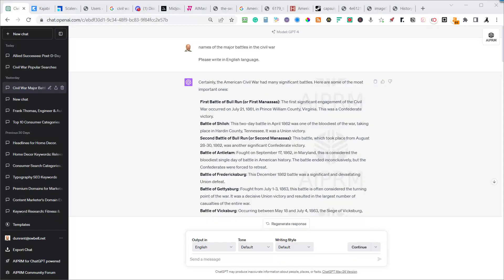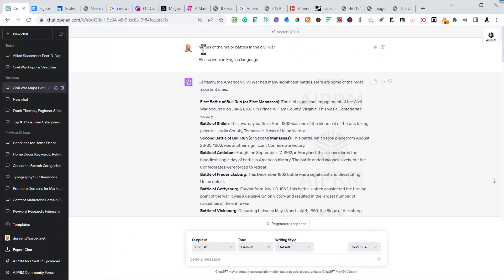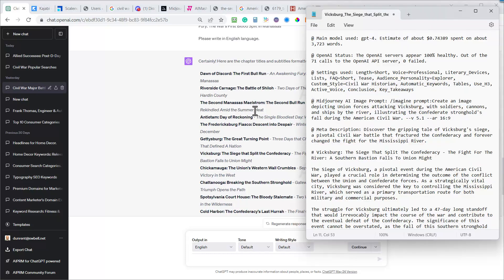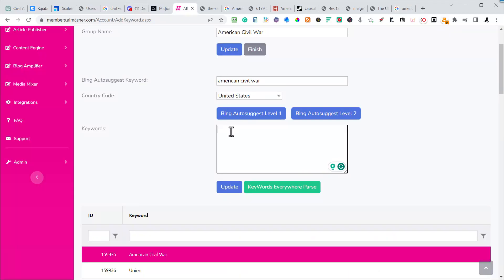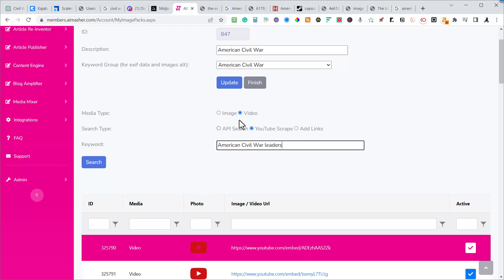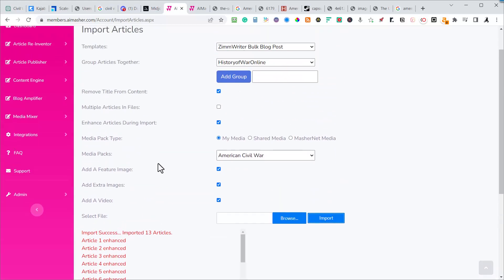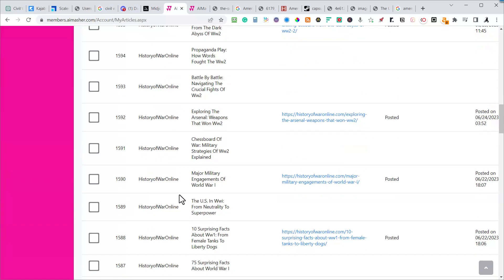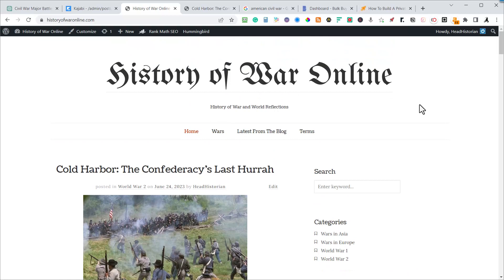ChatGPT to Zimmwriter to Aimasher workflow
This easy bulk blog writing and posting method utilizes ChatGPT, Zimmwriter, and AiMasher.